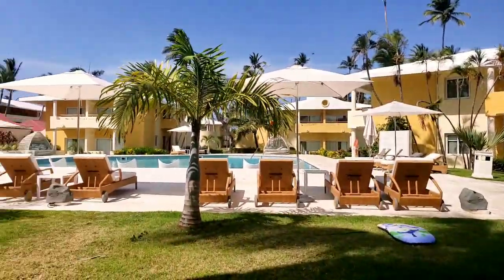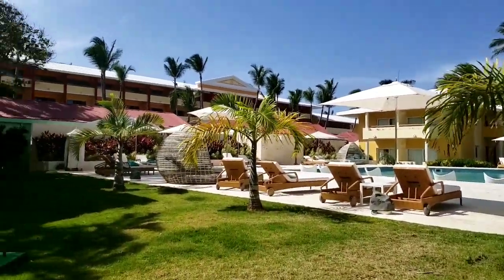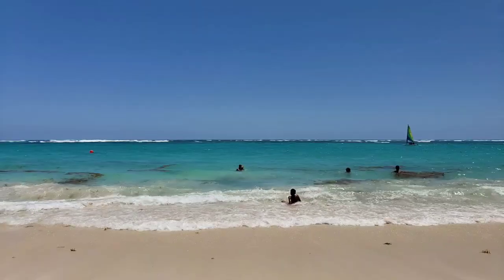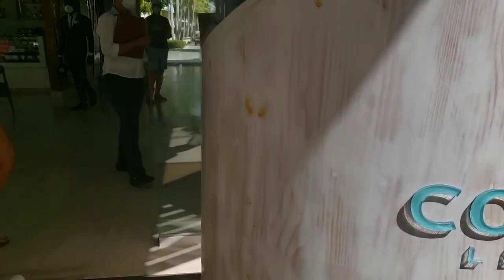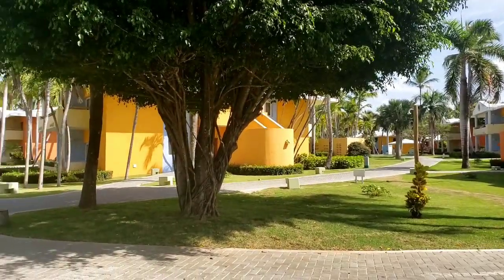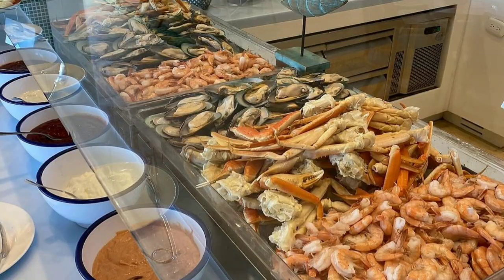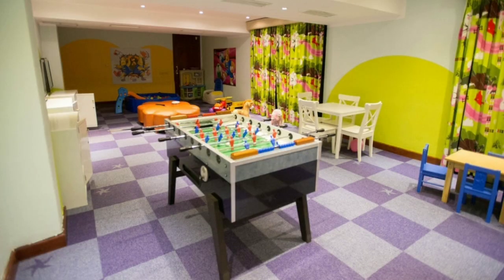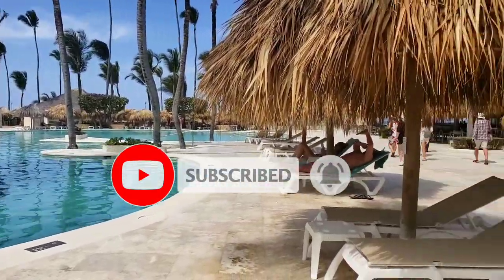IBEROSTAR SELECTION BAVARO, Honest review. CORAL LEVEL AT IBEROSTAR. Punta Cana, Dominican Republic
Hello! My name is Karina.
I've been living in the area of Bavaro Punta Cana  since 2008. I've been to almost all the hotels and excursions here, some of them  visited many times. In my channel I review different resorts and activities of our beautiful island. THE RESORTS DO NOT PAY ME, so I just try to objectively describe all their pros and cons. I hope my videos will be interesting and will help you to make choice!

Besides  my HONEST REVIEWS, I've got something else for you:

1. Explore our FREE  GUIDE TO DOMINICAN REPUBLIC’S RESORTS, it includes brief descriptions of each hotel in Punta Cana along with our personal recommendations to assist you in finding the ideal accommodation for your trip.

2.Check our most valuable offering is a unique product: a Pack of 3 Guides priced at just 7.99$:
* DOMINICAN REPUBLIC COMPLETE TRAVEL GUIDE,
* PUNTA CANA AIRBNB STAYS & HOTSPOTS COMPLETE GUIDE,
* INSIDER'S GUIDE TO REAL ESTATE IN BAVARO AND PUNTA CANA

These guides compile all the essential information for your vacation in the Dominican Republic, helping you  avoid typical tourist mistakes and save money. The cost of this package is just 7.99$.

3.Book  HIGH-QUALITY EXCURSIONS AT THE BEST PRICES with us. IT'S RISK FREE, NO PREPAYMENT, YOU PAY DIRECTLY  IN THE BUS, THE PRICES ARE MUCH CHEAPER THAN IN THE HOTEL! Saona 65$, Dominican Safari 65$, Adventure Buggy 40$ and much more!

4.Need help choosing the perfect resort, planning your trip or have questions about your vacation? Our PERSONALIZED CONSULTATION is here for you at just $30 per hour.